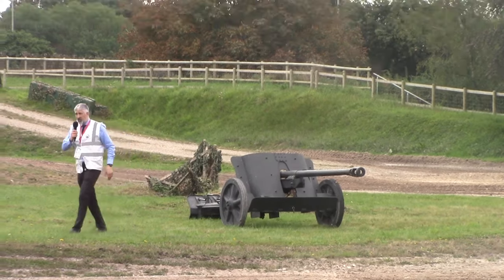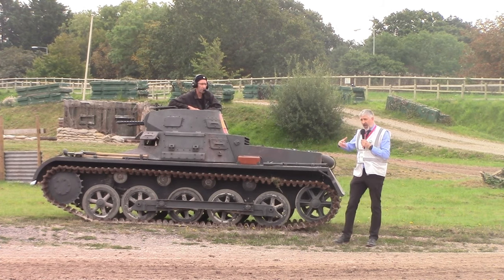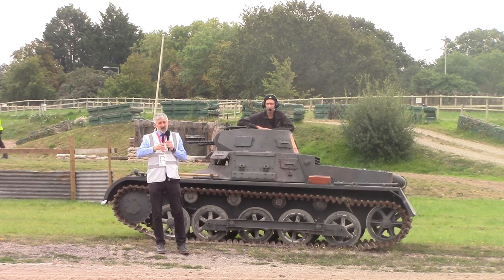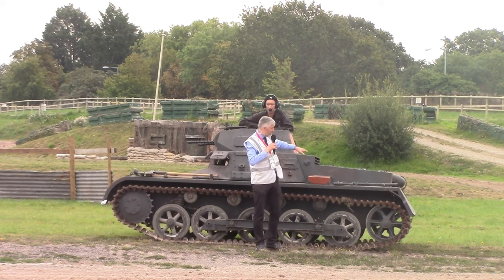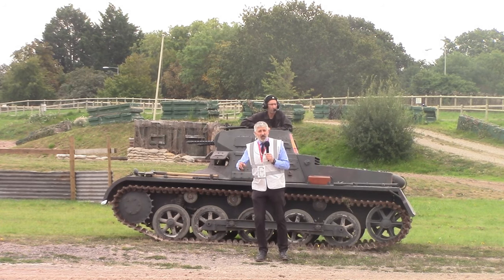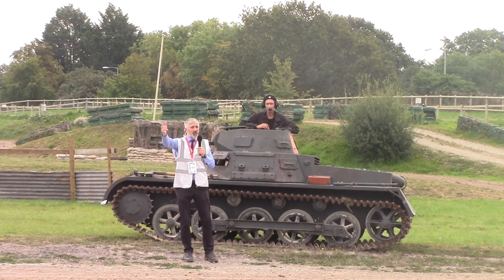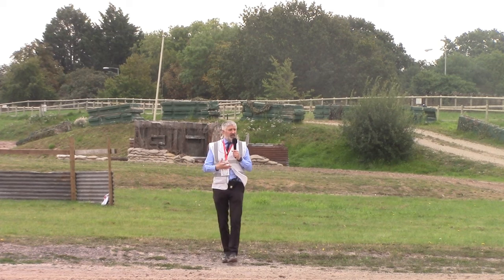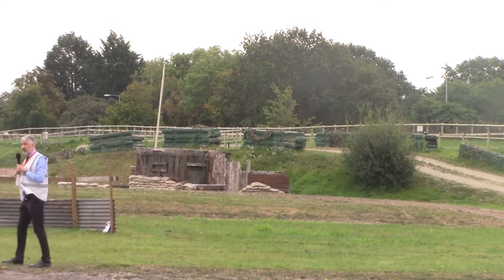Panzer 1 talk by Stuart Wheeler at Tiger Day Autumn 2023